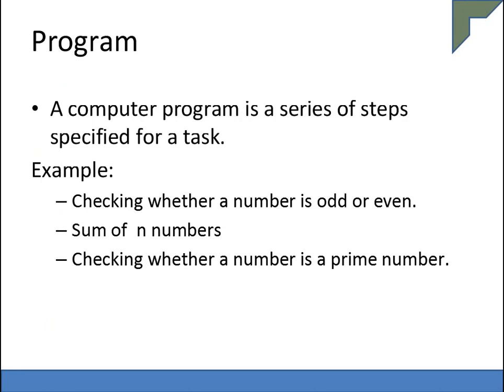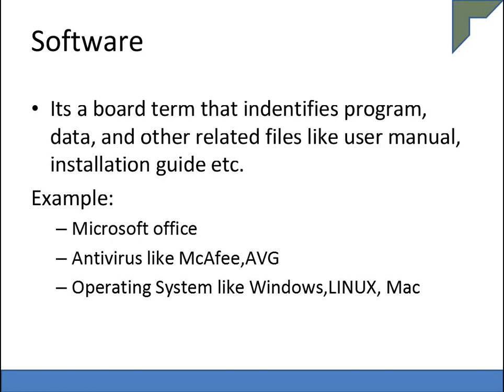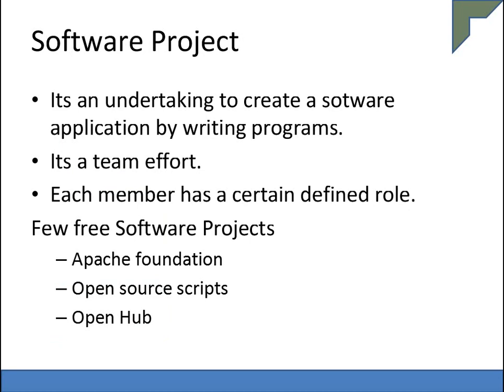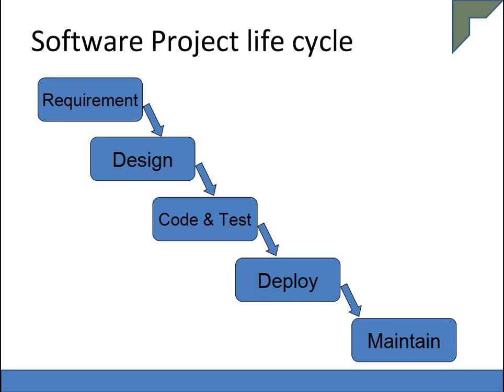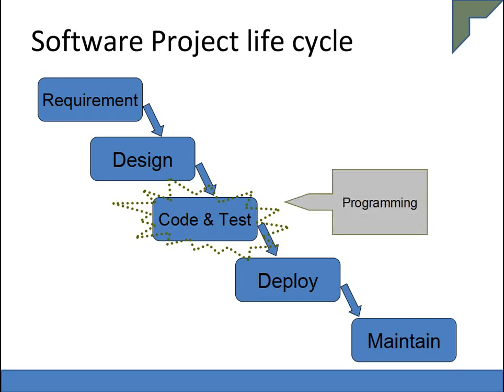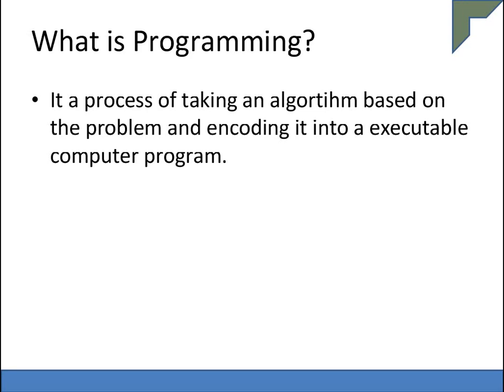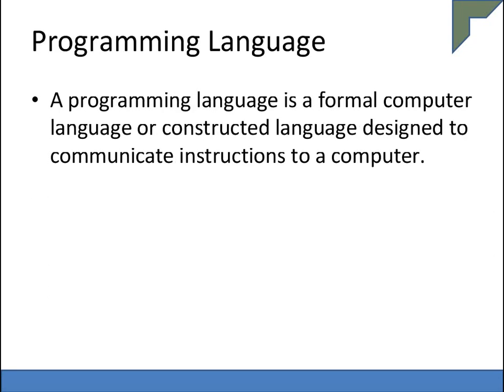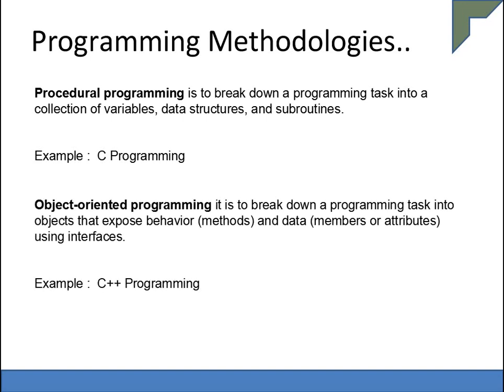What is Programming ?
Programming is an important aspect. This video deals with understanding  program, software, project life cycle , programming and its and  best practices.